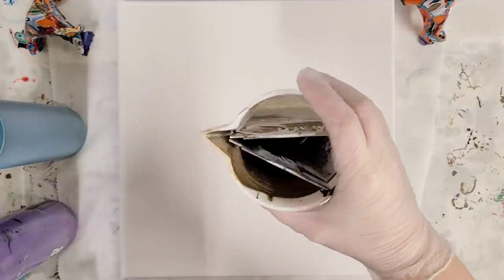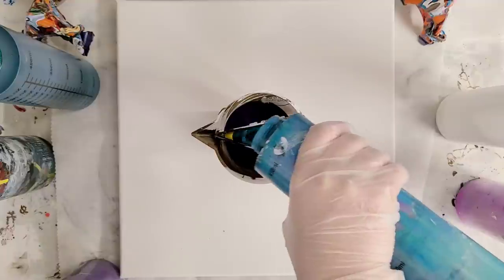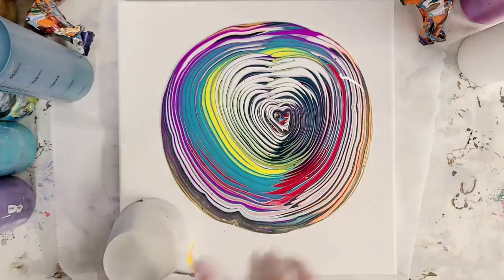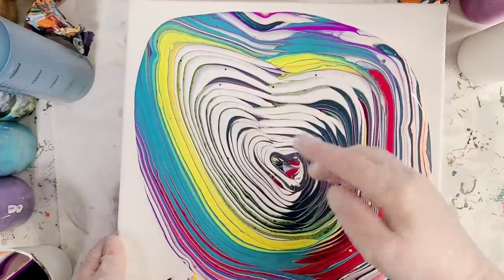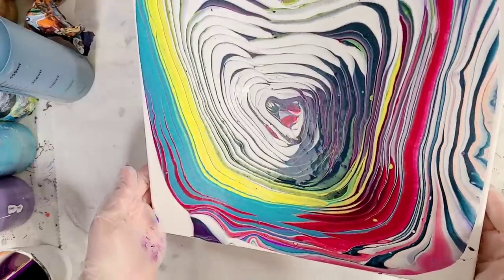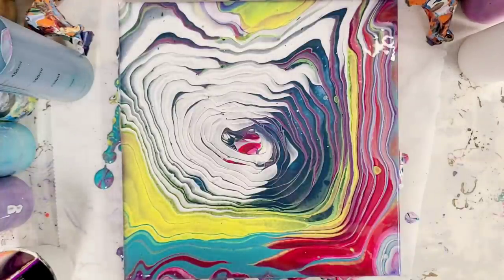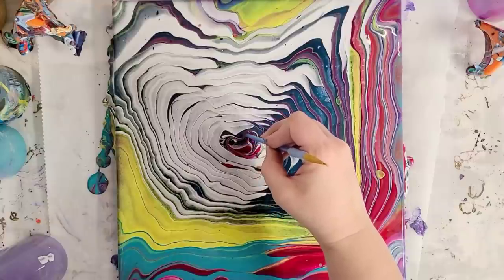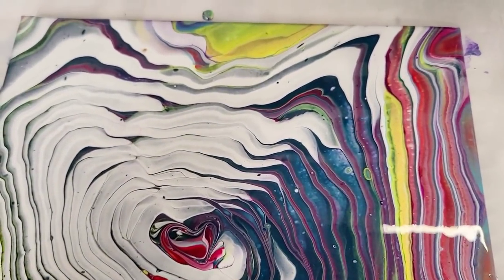Heart tree ring acrylic pour with a split cup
Heart tree ring! I have been doing a series of tree "rings" in different shapes. Let me know if you have any other suggestions :) In case you missed any of the earlier ones, here they are:

Materials used*:

Pourage Posse moody blue
Blickrylic florescent purple
Artist's loft metallic purple

Paint ratios: approximately 50% floetrol, 30% paint, 20% water